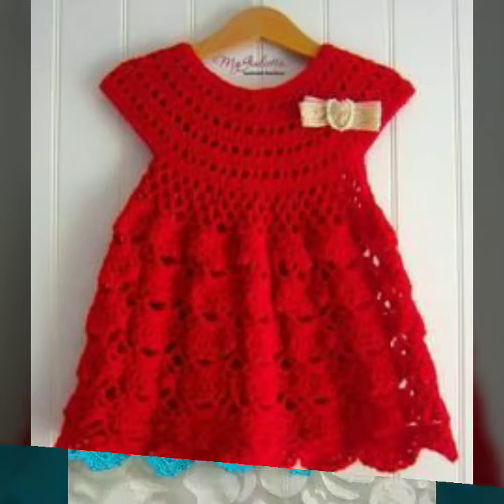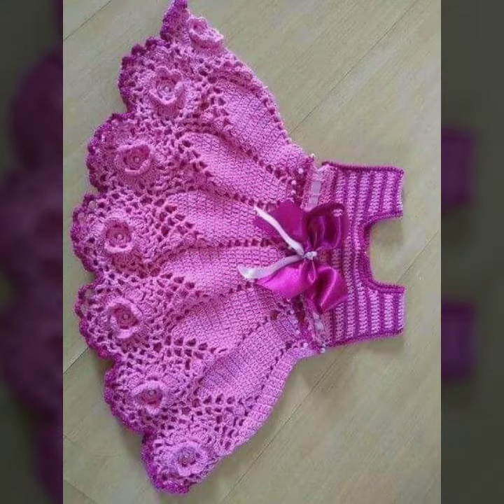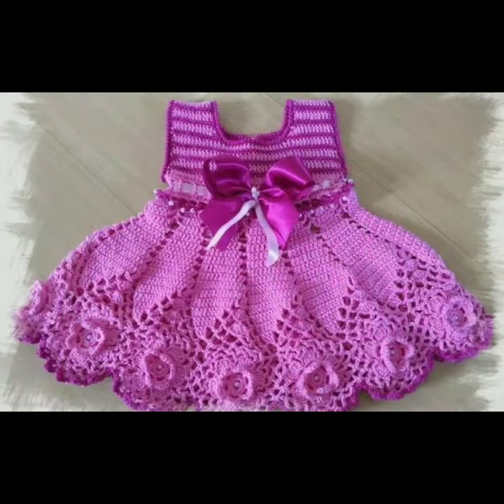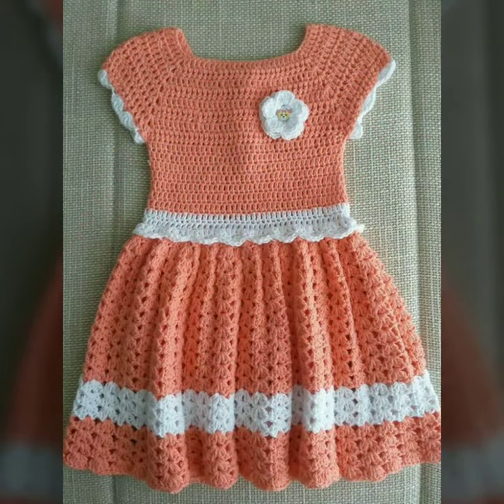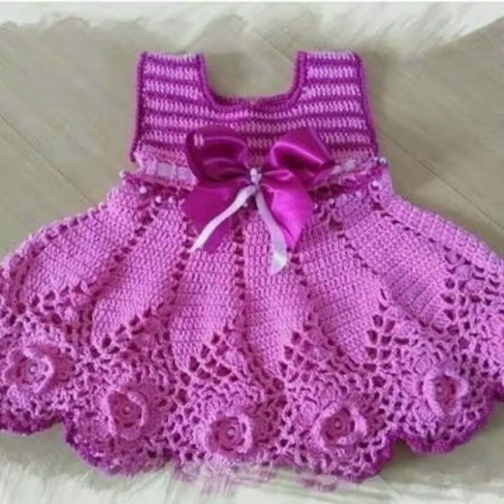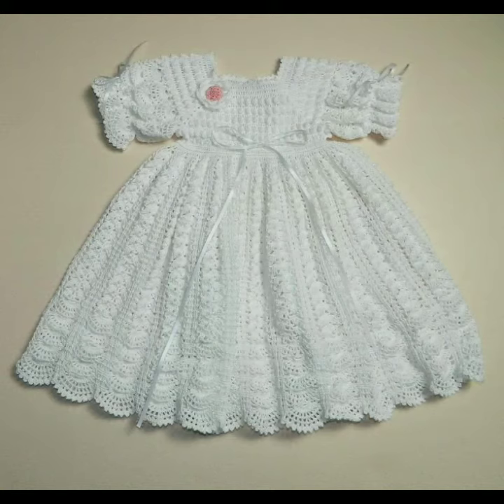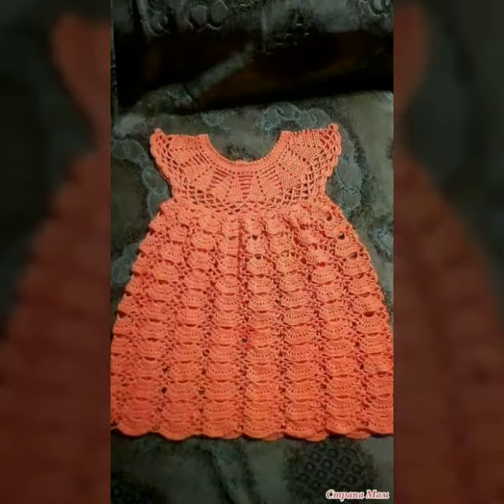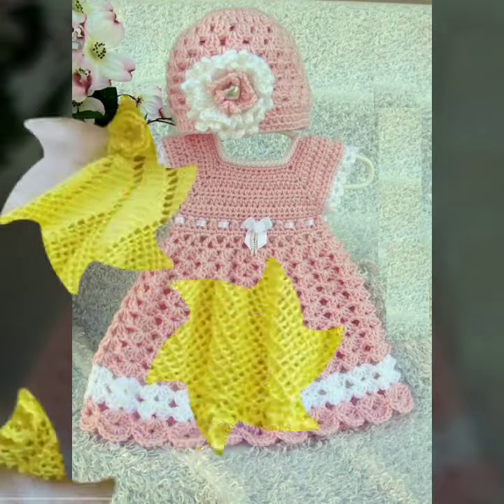Trendy & beautiful knitted frocks for baby girls